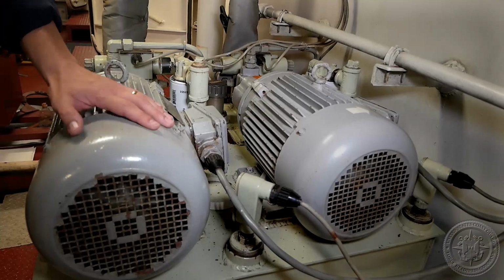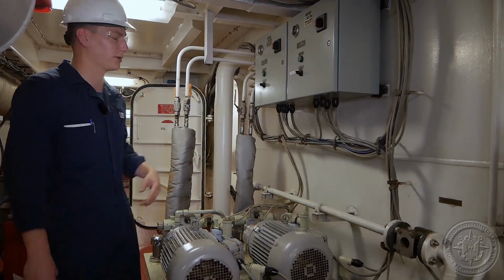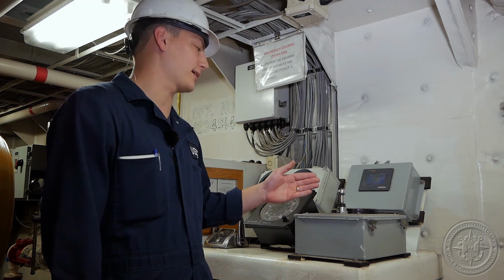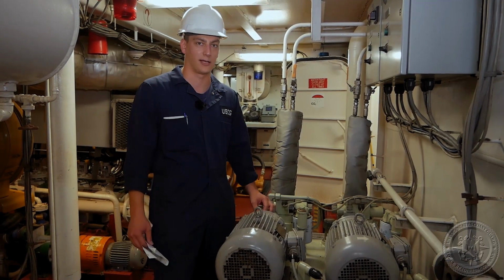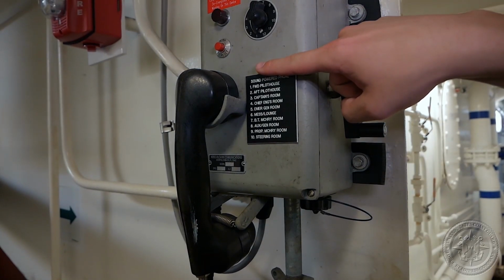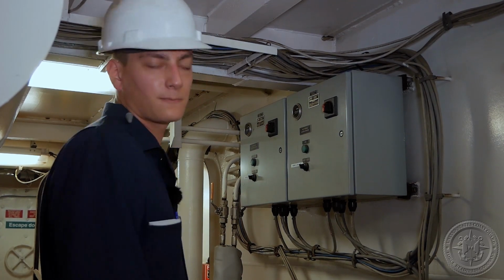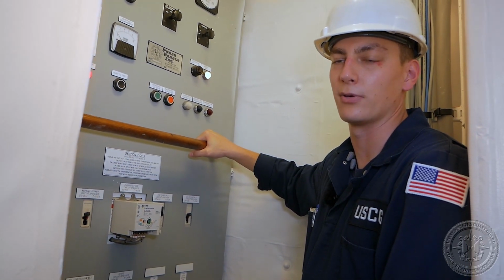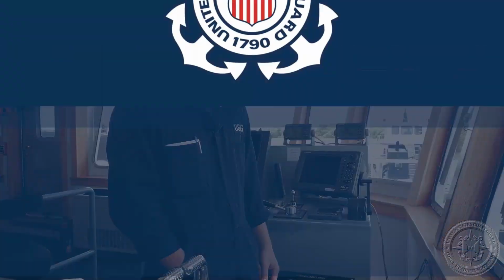CGHowTo Inspect Steering Gear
MIPSA: Engineering